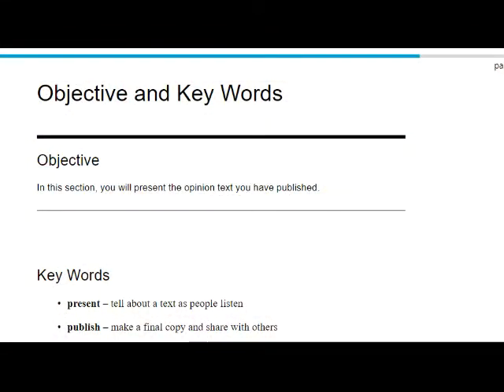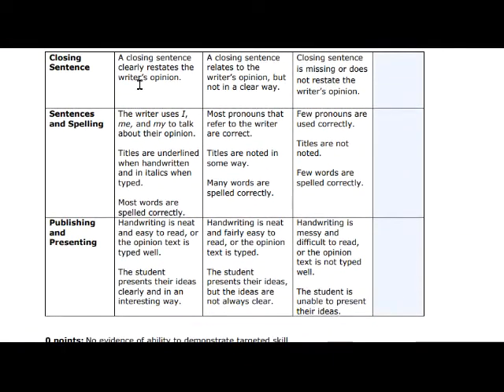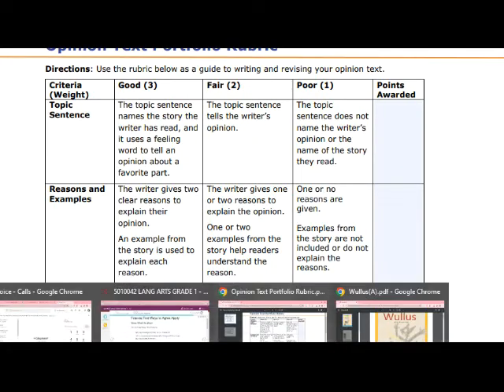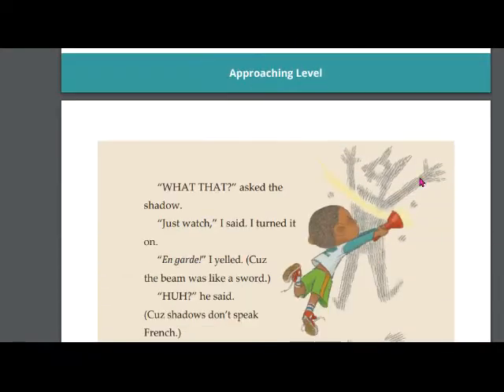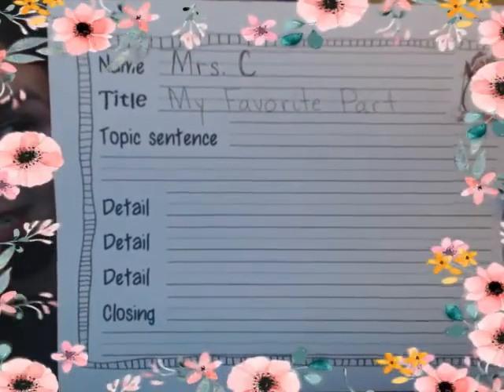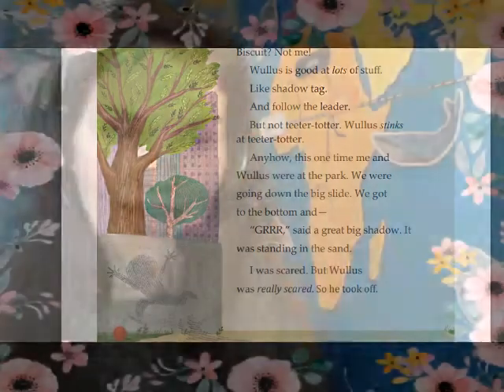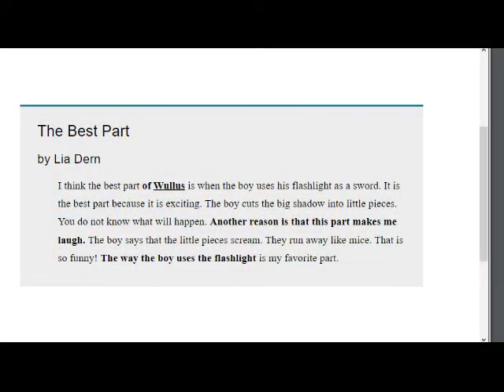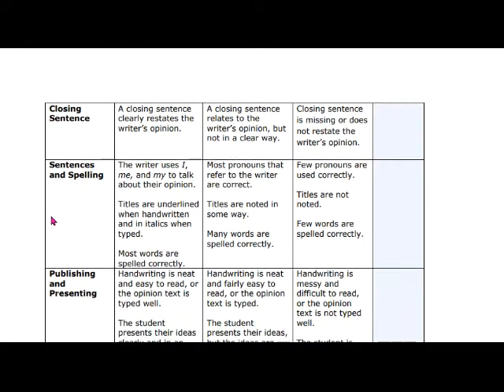Grade 1 Language Arts - Unit 8, Lesson 4: Friends Find Ways to Agree: Write Portfolio Walkthrough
Printable Opinion Writing Paragraph Template (Improved with additional room to write!)